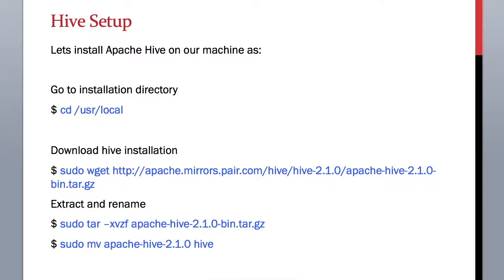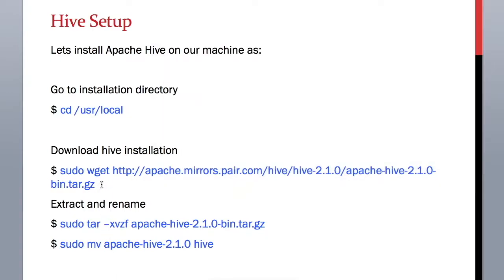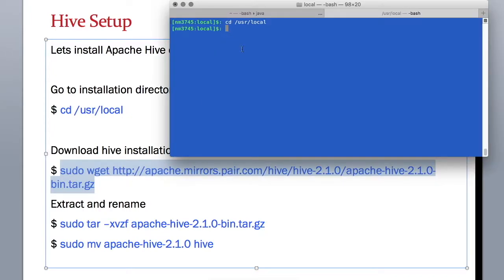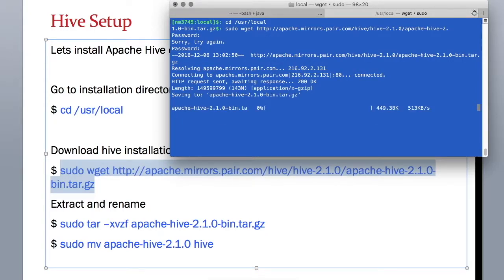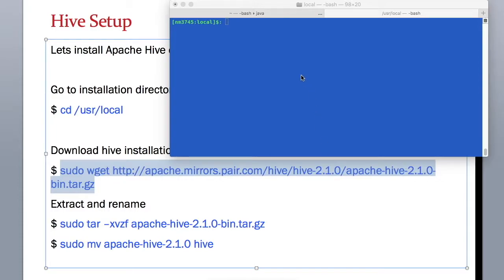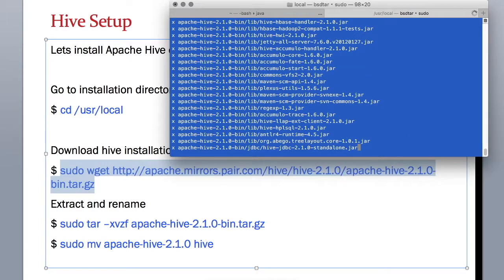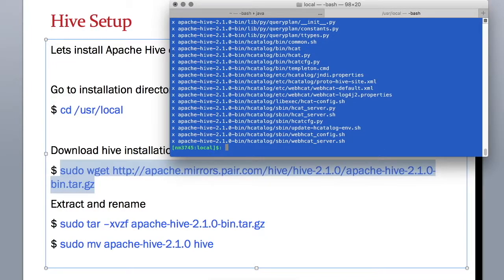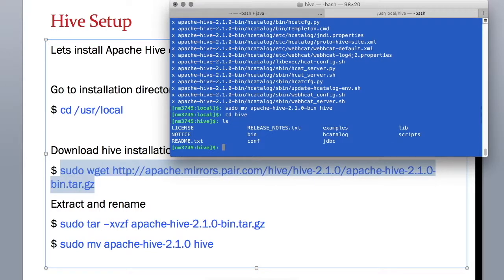How to install Apache Hive on MacBook or Linux OS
In this course, you will learn how to work with ElasticSearch in Hadoop ecosystem. You will learn how to integrate Apache Hive with ElasticSearch, Apache Pig with ElasticSearch, LogStash and Kibana with ElasticSearch & more.